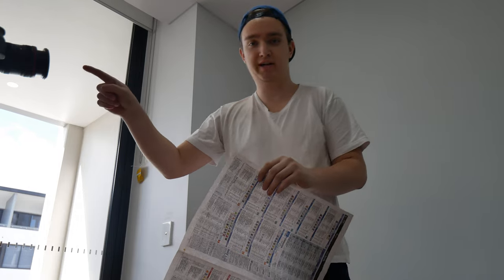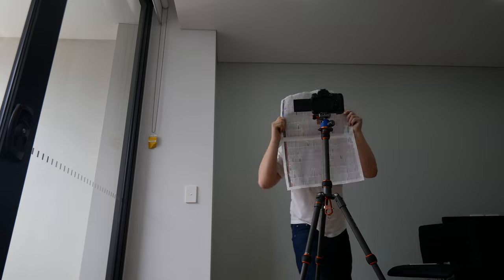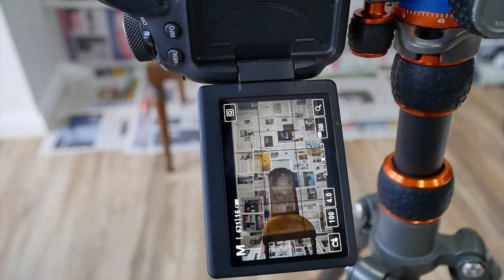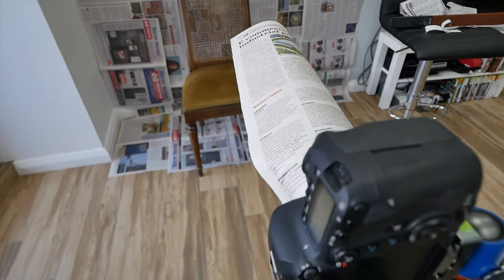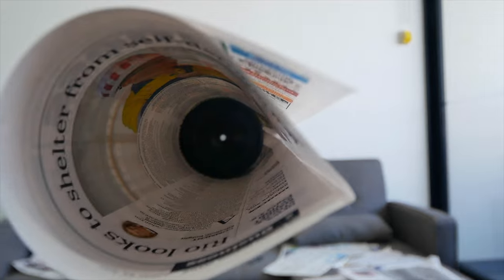Newspaper Photoshoot - In Home Photography! How to use Newspaper to Capture Great Portraits!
Come and see how YOU can use Newspaper to up your feed game and capture some dope portraits using nothing but some newspaper and your camera (and maybe a phone). Use this hack when you're stuck in quarantine or if you just want something to do! Highly recommend!

Watching these behind the scenes you'll get an understanding of the set up I use plus get to see the end result with a light edit on them!

Come check them out over on Instagram or search @Christofee96

Tropical Confessions Pt. 4
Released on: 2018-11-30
Artist: Ehrling
Producer: Harald Ehrling
Music  Publisher: Copyright Control